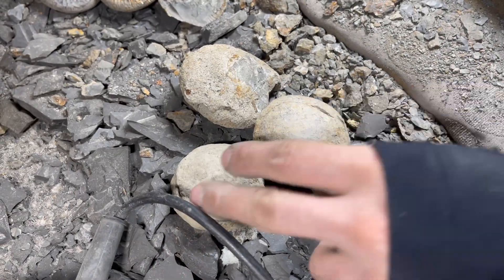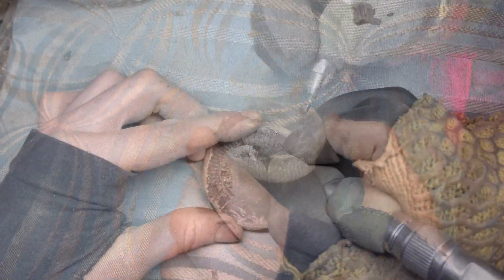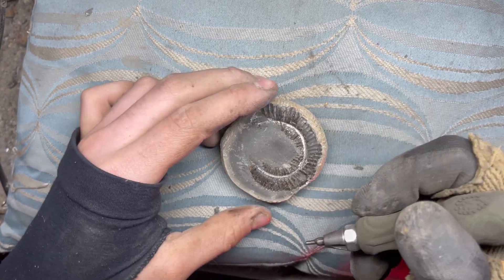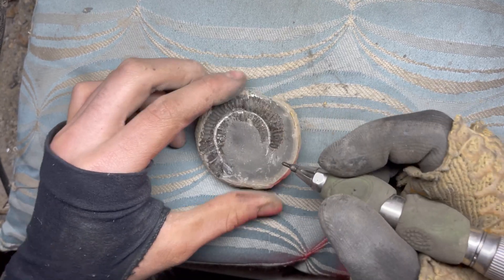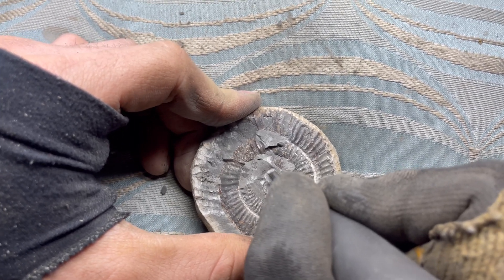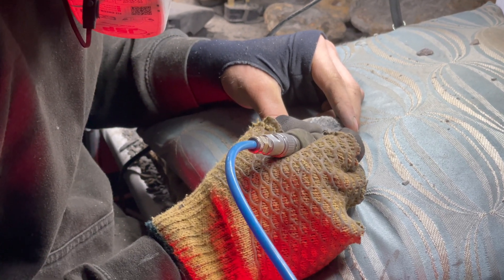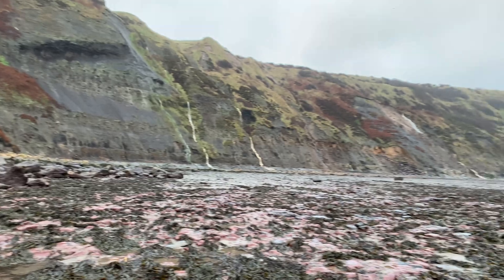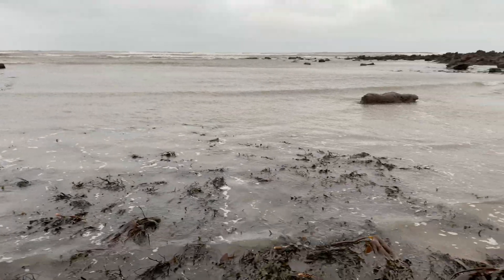Gorgeous Crystal Ammonite! Plus Using Air Chisels To Prepare Fossils